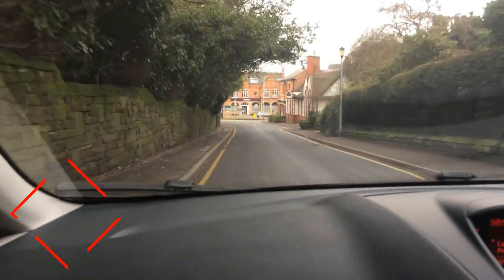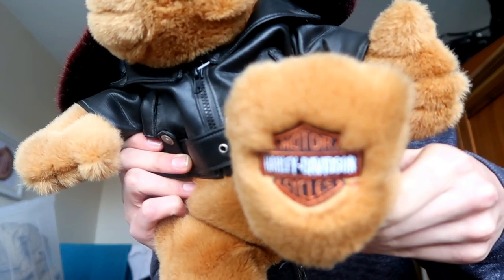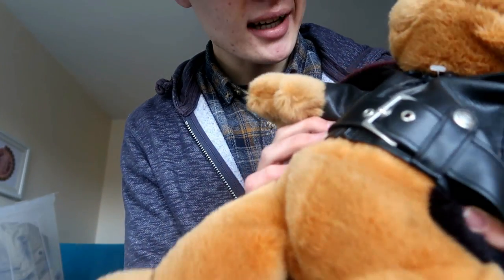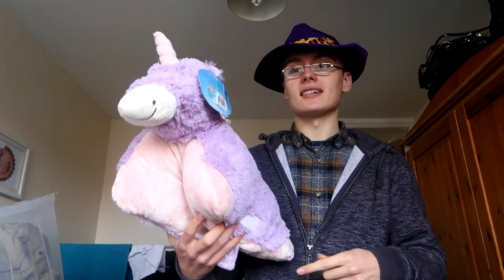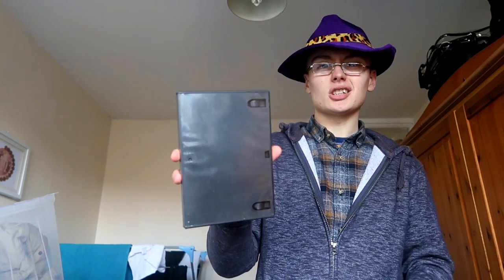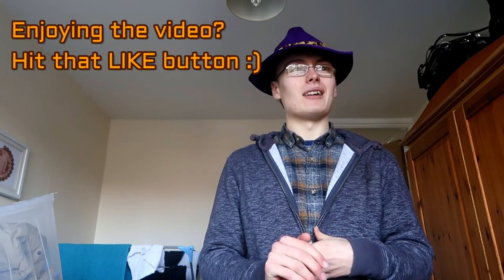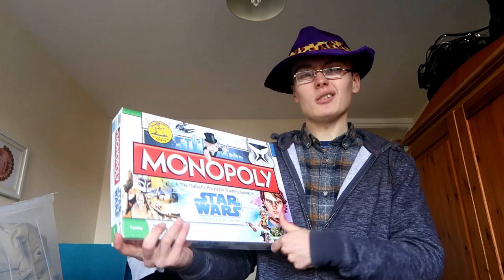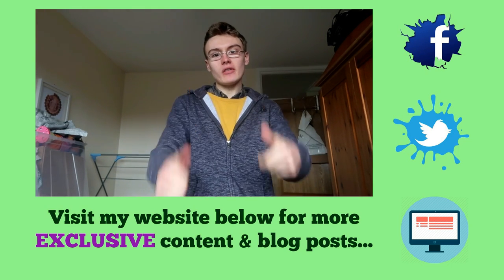Selling on eBay For Profit Charity Thrift Store Haul Vintage Plush Toys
OR